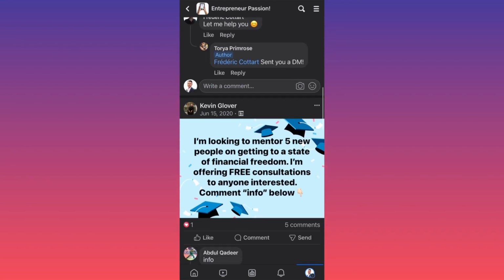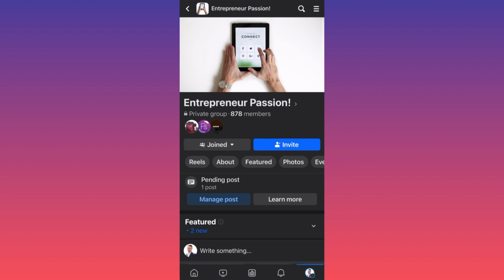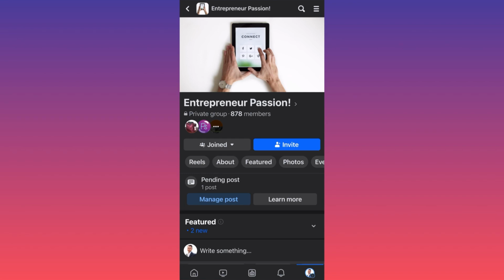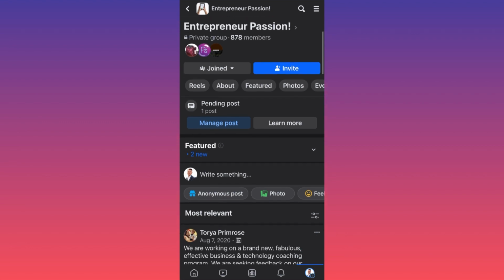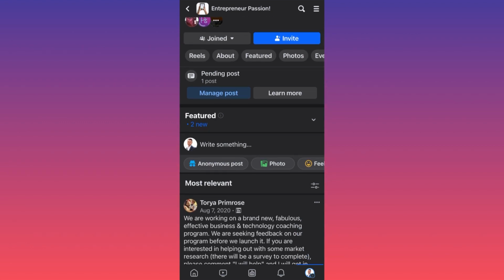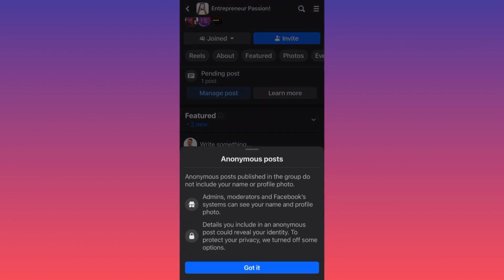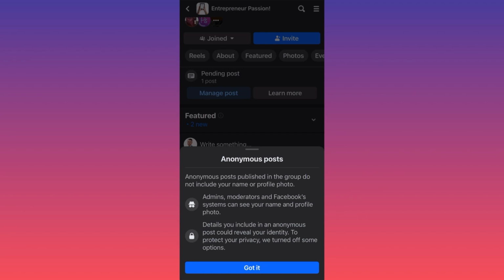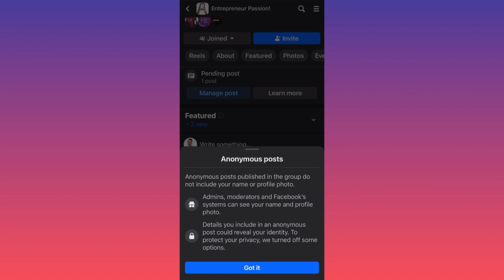How to Post Anonymously on Facebook Group in 2025 (Step by Step)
In this how to post anonymously on facebook group tutorial video you will learn how to post anonymously on facebook group and how to post anonymously on facebook group iphone as well as anonymous posting facebook groups. In this tutorial video on posting anonymously in a Facebook group, you'll discover the process of sharing content without revealing your identity. The tutorial covers methods for posting anonymously in Facebook groups, including instructions for iPhone users, and explores the concept of anonymous posting within Facebook groups.

📚Elon Musk's Secrets to Success:

📚Maximize Results with GPT-3: